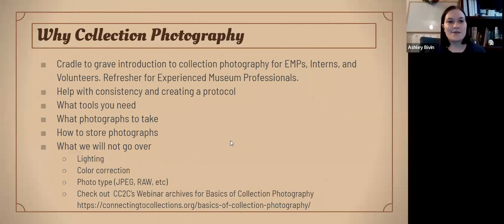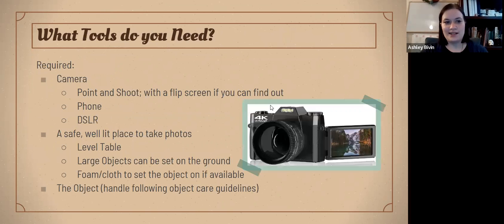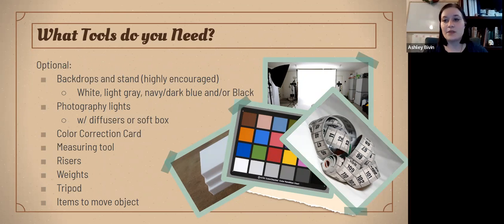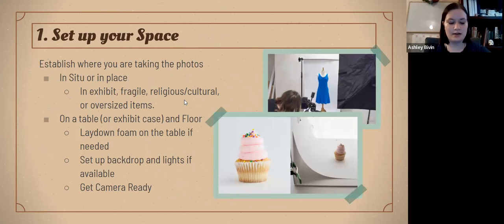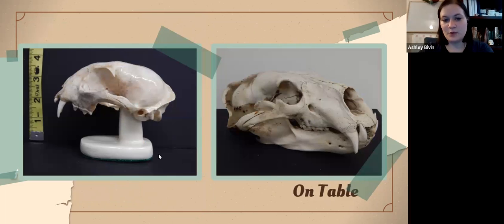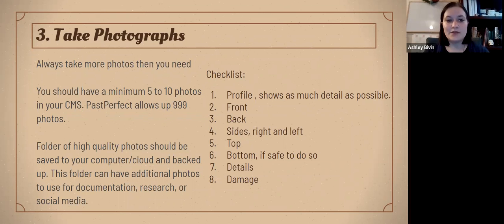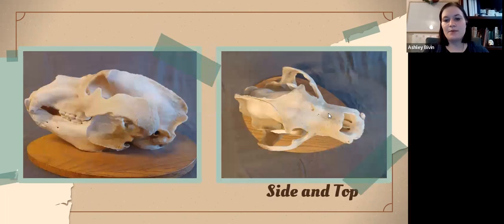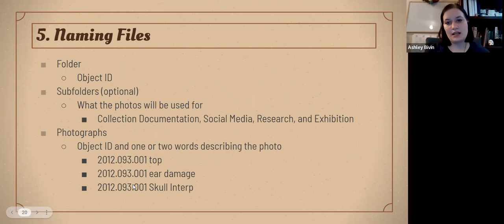EMP SkillShare - Collections Photography for Small Museums - Speaker: Ashley Bivin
Learn how to photograph your collections and organize the photographs in this SkillShare by Ashley Bivin, the curator at the American Bald Eagle Foundation.